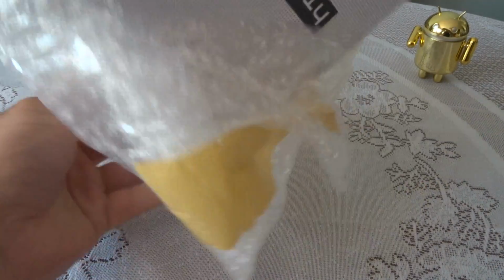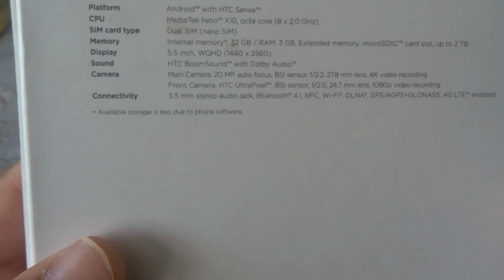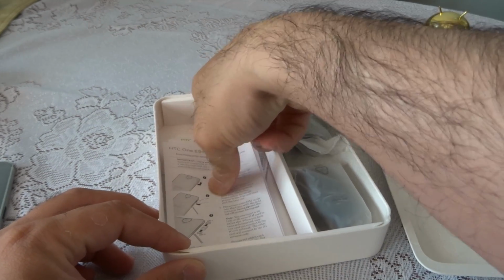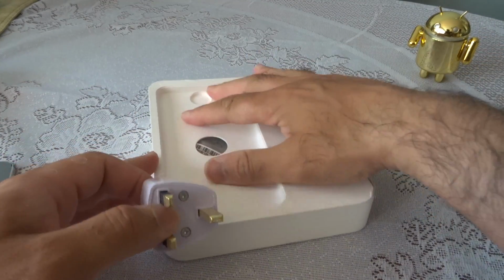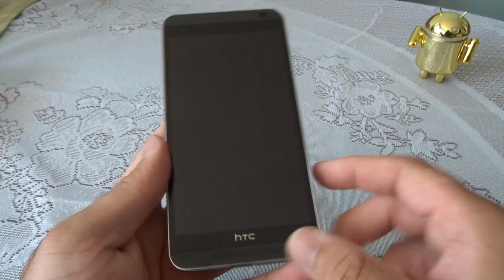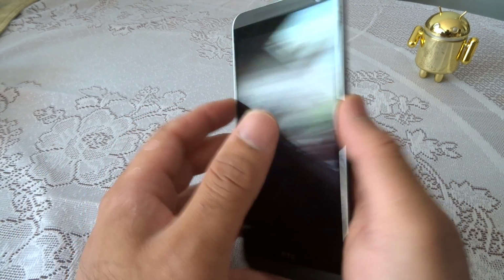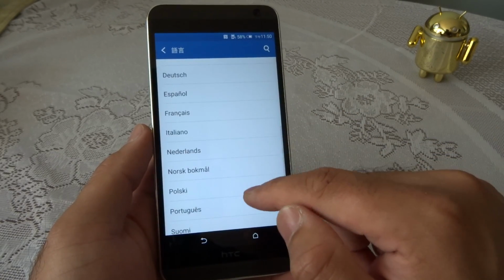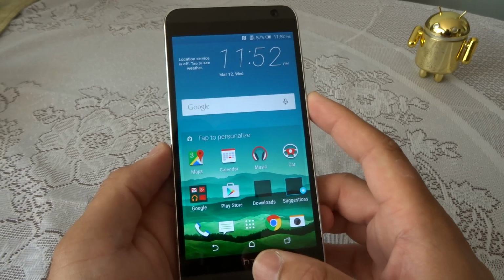HTC One E9+ - Unboxing (First Ever UK Retail)